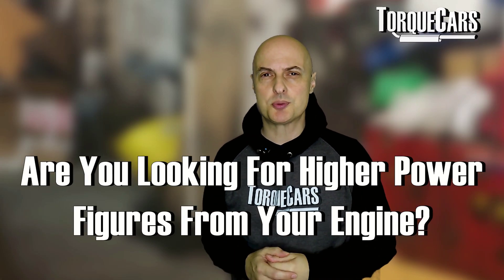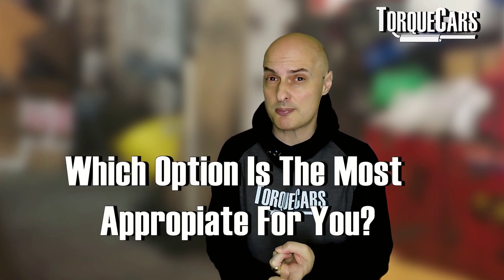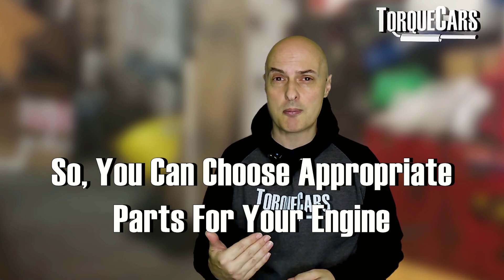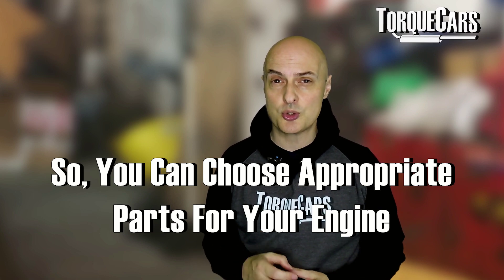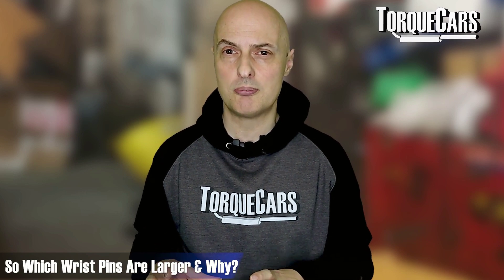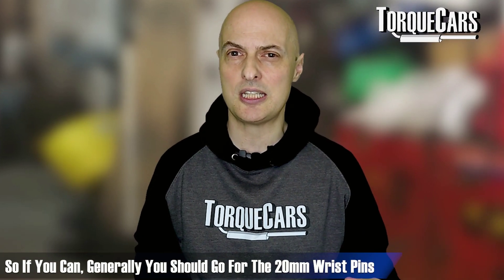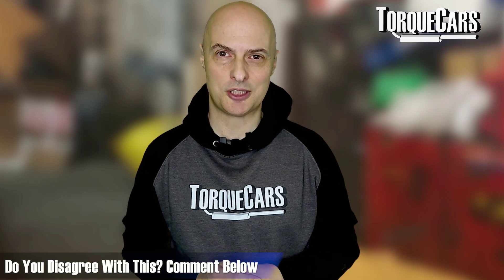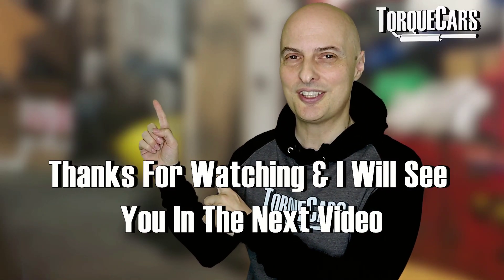🔧 VW 1.8T 20V Rods & Wrist Pins Guide: Pros, Cons, and Sizing Explained! 🛠️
Are you a Volkswagen enthusiast looking to upgrade your 1.8T 20V engine's performance? Look no further! In this comprehensive guide, we delve into the crucial aspects of selecting the perfect rods and wrist pins for your VW 1.8T 20V engine build.

⚙️ Hard Forged Rods: Unveiling the Pros and Cons ⚙️
Discover the advantages and drawbacks of utilizing hard forged rods in your VW 1.8T 20V engine. We break down the benefits of enhanced durability, improved power handling, and increased rev limits. But, is there a trade-off? Tune in to learn about potential downsides and how to strike the right balance for your unique build.

🔍 19mm vs. 20mm Wrist Pins: Unraveling the Mystery 🔍
Wrist pins play a crucial role in your engine's performance, and we demystify the 19mm vs. 20mm sizing debate. Learn why larger wrist pins can lead to improved stability, reduced friction, and enhanced overall engine efficiency. We'll guide you through the science behind this crucial decision, helping you make an informed choice.

📈 Optimize Your Engine's Potential 📈
At [Your Channel Name], we're committed to providing you with expert insights to take your VW 1.8T 20V engine to the next level. Whether you're a seasoned mechanic or a DIY enthusiast, our in-depth analysis and practical tips will empower you to make the right decisions for your build.

We're your go-to source for valuable information, step-by-step tutorials, and exciting automotive content.

Have questions or insights about VW 1.8T 20V engine builds? Your input could help fellow enthusiasts make informed decisions!

Knowledge is power, and together, we can elevate our engine game!

(contains the charts mentioned in this video.)